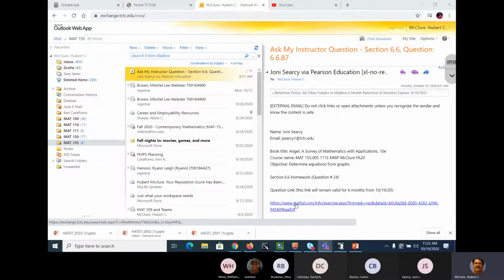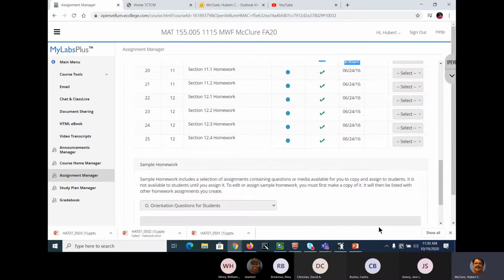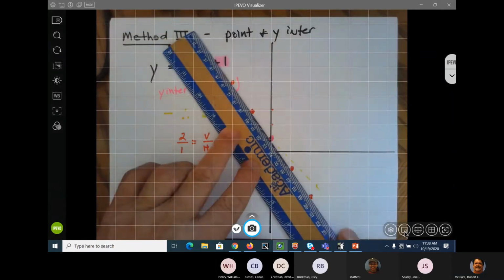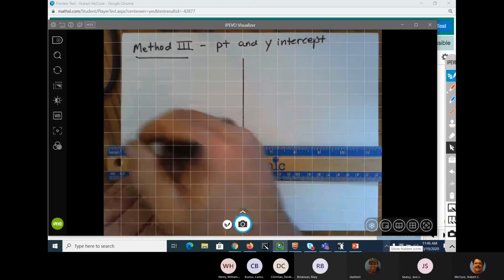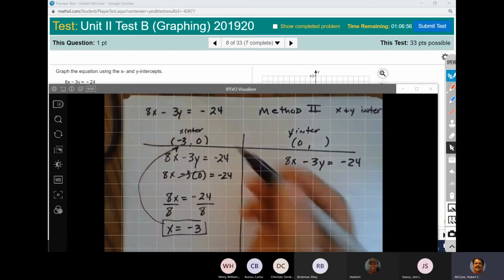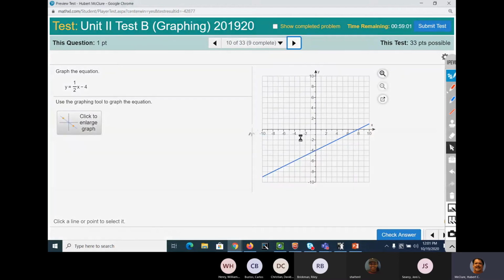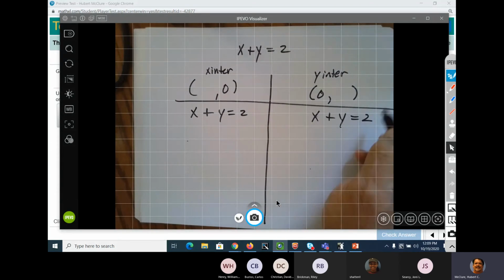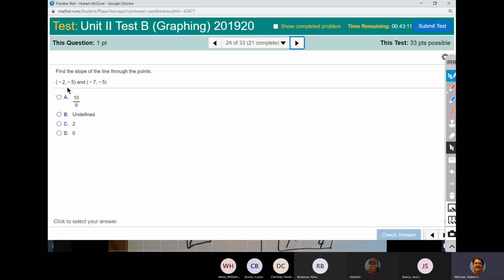MAT 155 6.6 Review Test